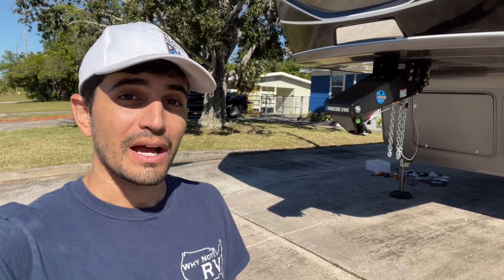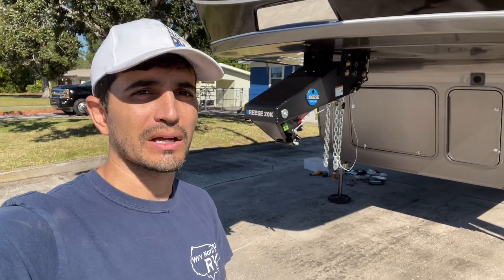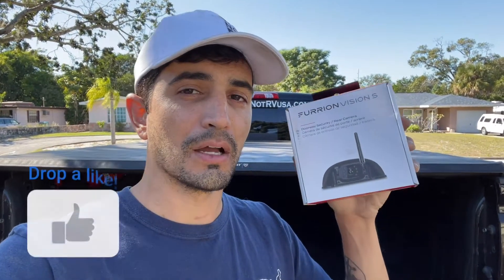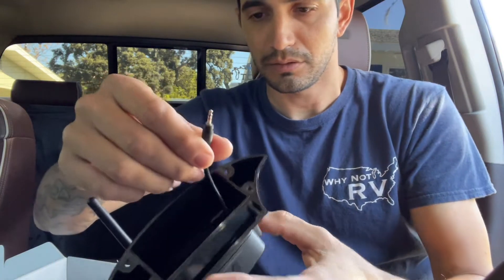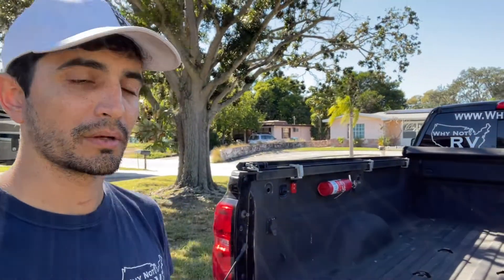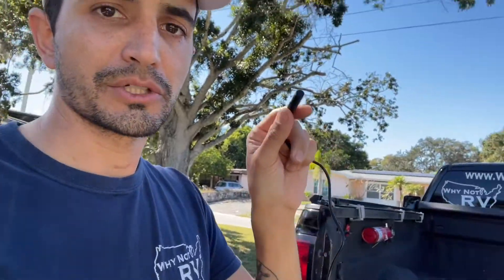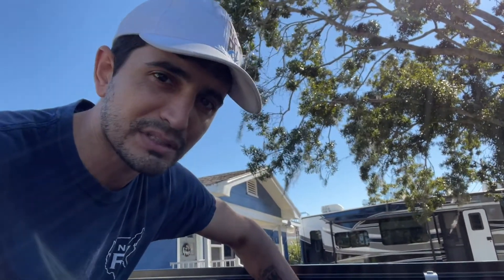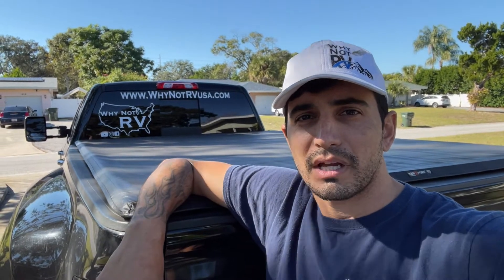Furrion Backup Camera for GOOSEBOX Hitching!!! - Why Not RV: Ep 82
Furrion Door/Rear Camera

Furrion Camera System (Screen and Camera)

Why Not RV: Episode 82 - How to install a Furrion Backup Camera into the Bed of your truck for  easy goosebox hitching. This project was very easy and quick, if you already have the Furrion camera system it is a great way to use the existing screen and just add a camera for ease of hitching a goose style hitch.